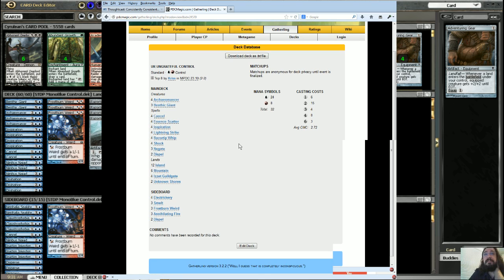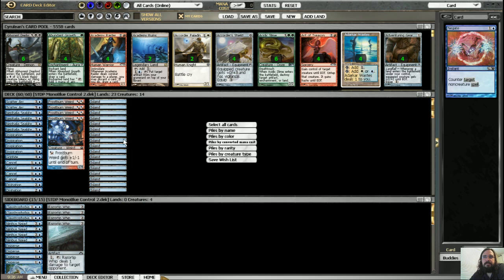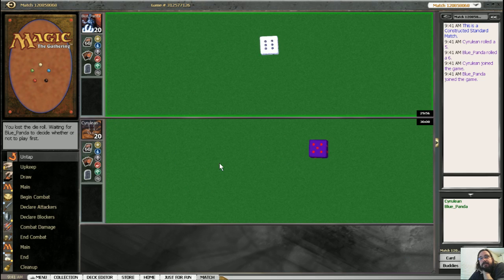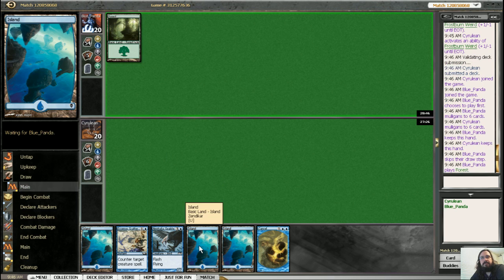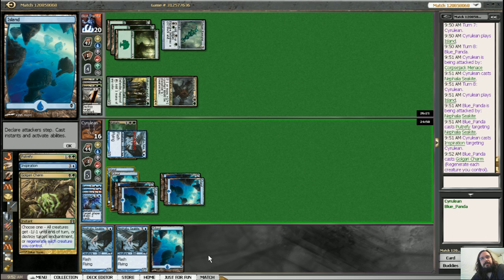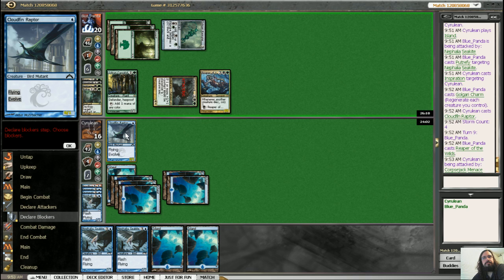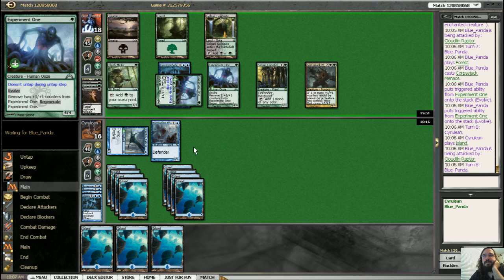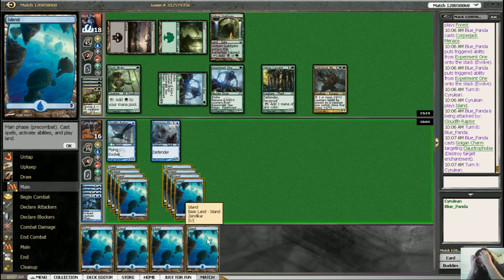Standard Pauper MUC deck tech and play test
Brennon brews with the help of David Shaffer

We apply it to standard pauper!

STANDARD PAUPER

In Standard Pauper, you are only allowed to play commons from the Standard

Format, i.e. at this time

it was Return to Ravnica Block, Theros and Magic 2014. This was right

after the Theros release.

+pauper

Play Standard Pauper tournaments at pdcmagic.com

TwitchTV Want more videos in more formats? Support our efforts by becoming a patron today